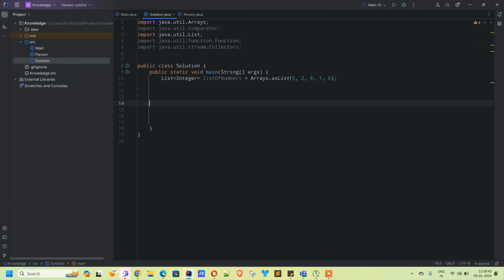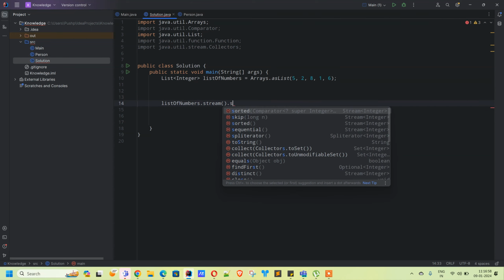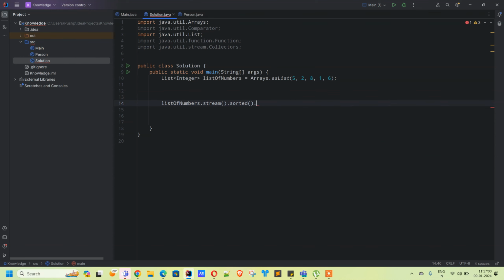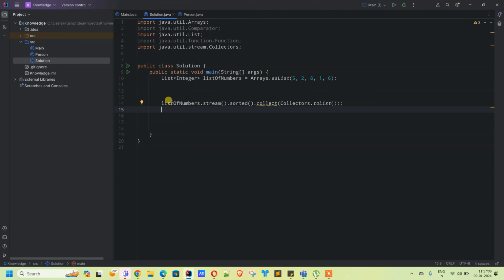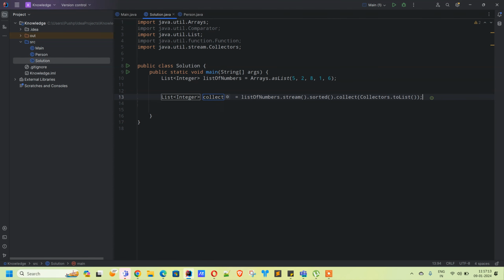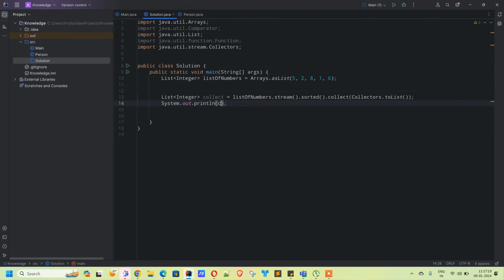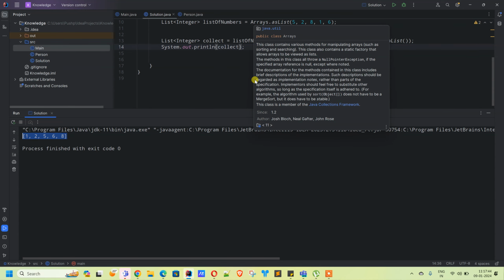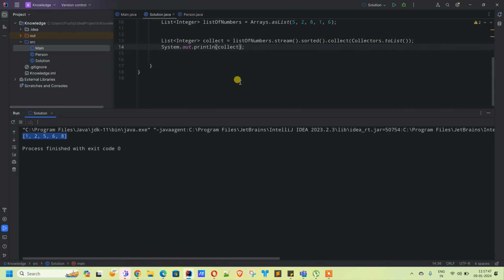Sorting list of integer in ascending order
Learn how to efficiently sort a list of integers using Java 8 streams in this comprehensive tutorial. Java 8 introduced powerful features like streams that simplify complex tasks. We'll dive into the intricacies of sorting integers using the stream API, demonstrating step-by-step implementation and showcasing the elegance of functional programming in Java. By leveraging stream operations like sorted() and collect(), you'll grasp how to write concise code to sort lists effortlessly. Join us to enhance your Java skills and master sorting algorithms with Java 8 streams!